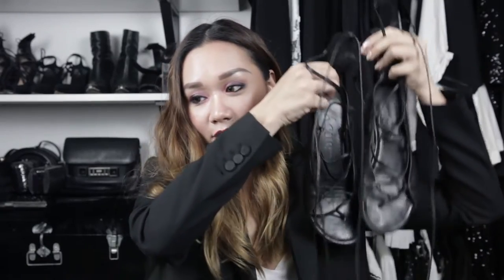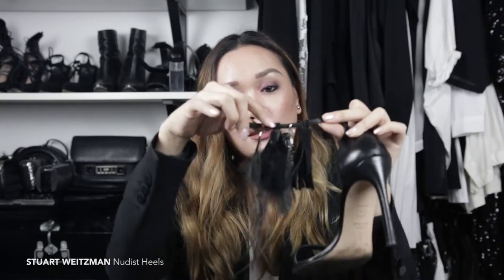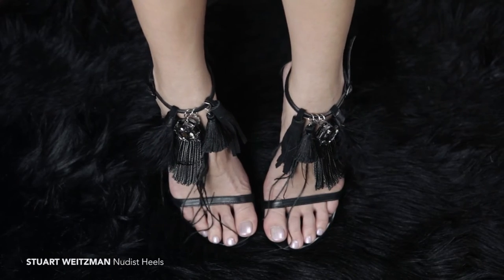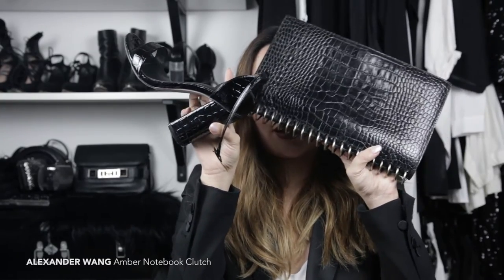Wardrobe Favourites! Shoes + Bags | GIRLWHOCRIEDWOLF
I talk about my favourite shoes and bags! Let me know if you like these types of videos in the comment section and I will film more of them.

[PRODUCTS MENTIONED]
Acne Wave 1 Sandals
Miu Miu Studded Brogues
Stuart Weitzman Nudist Heels
Balenciaga Motorcycle Envelope Clutch
Proenza Schouler PS11 Mini Classic
Alexander Wang Amber Notebook Clutch